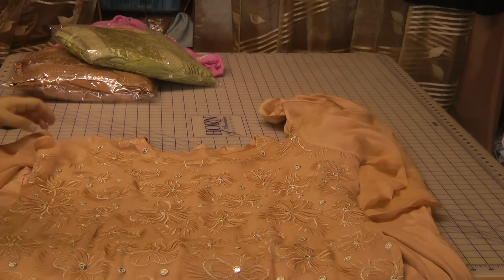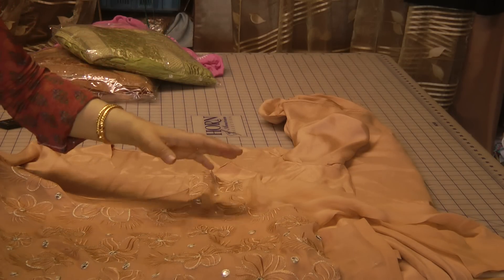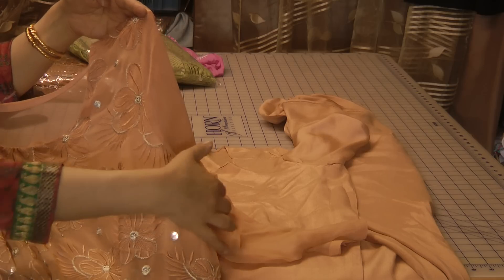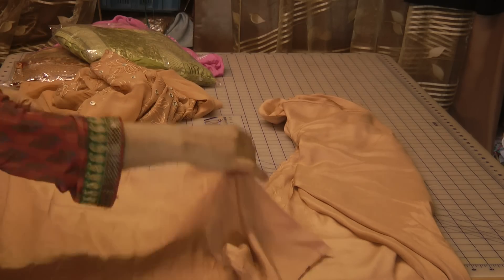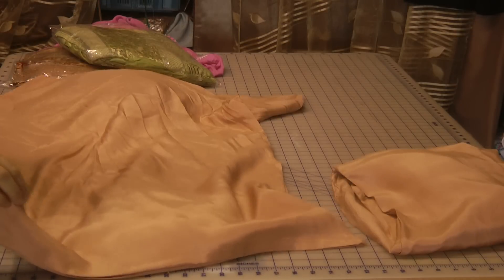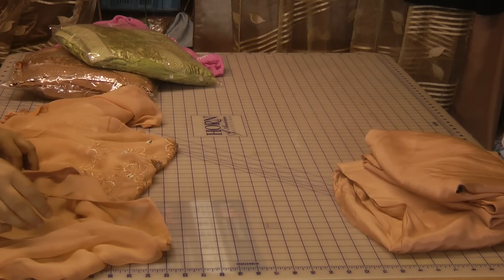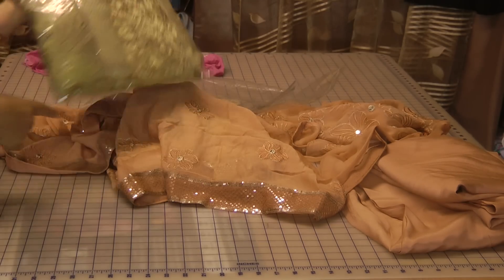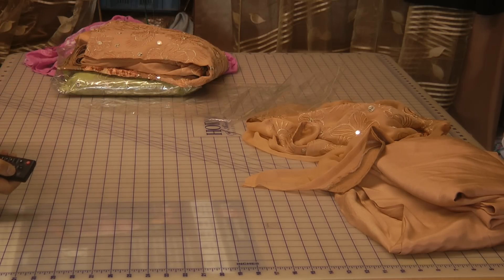Sewing in large sizes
This tutorial is for all the above size ladies.
Also covered is full information on arm hole and sleeve problems.